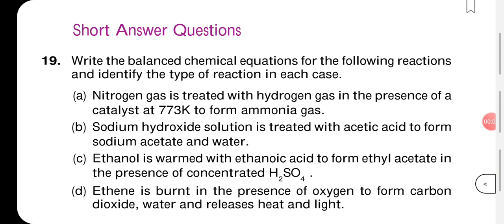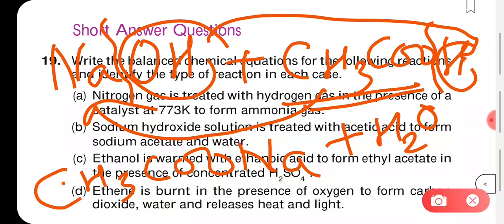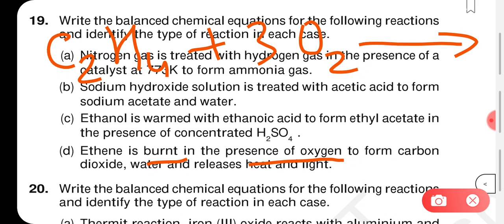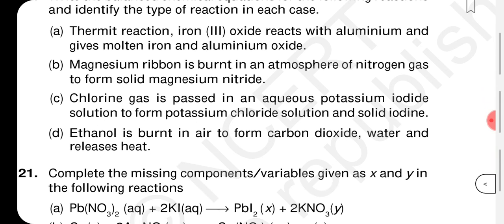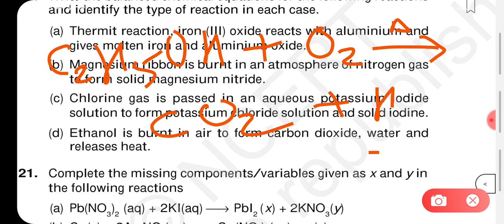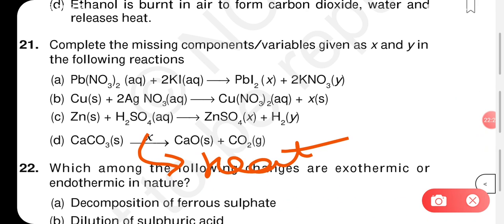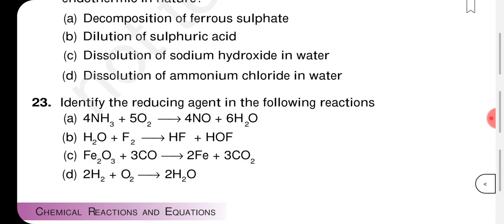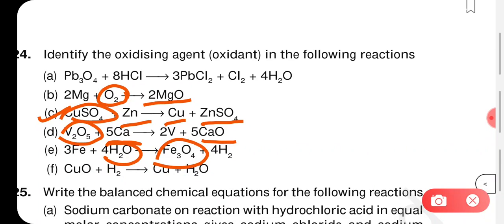SCIENCE MCQ Class 10th Chapter 1 Exemplar solutions ( Part 2)